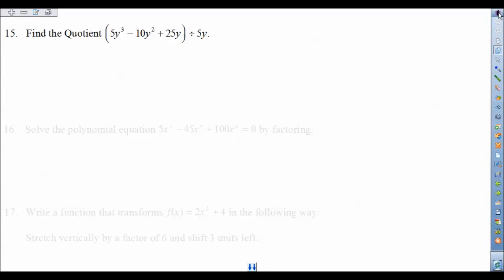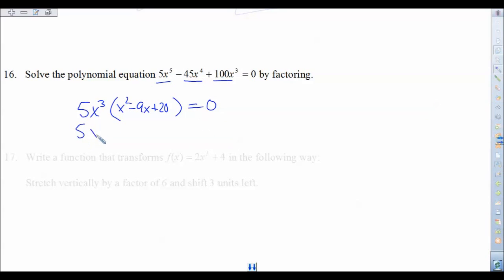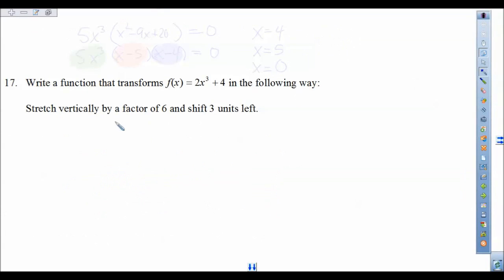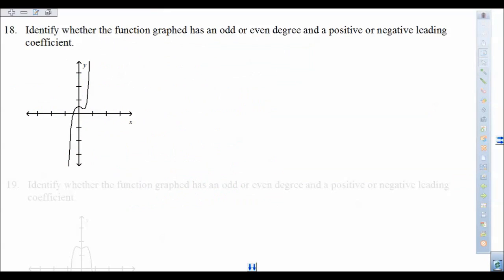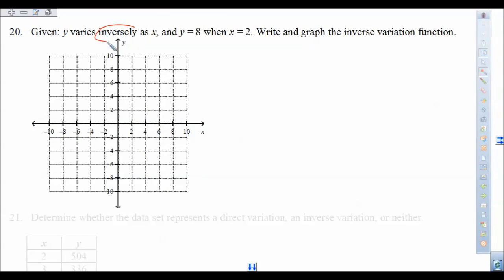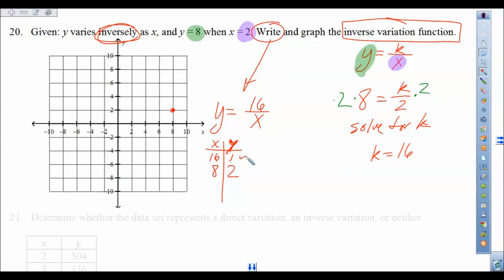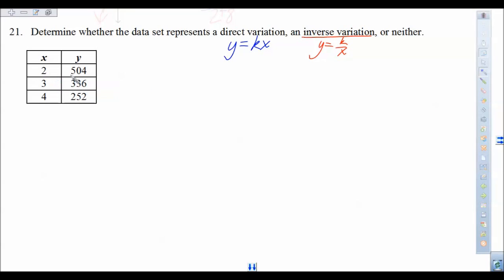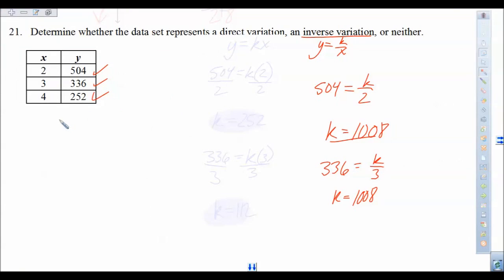Semester Exam Review Part 3